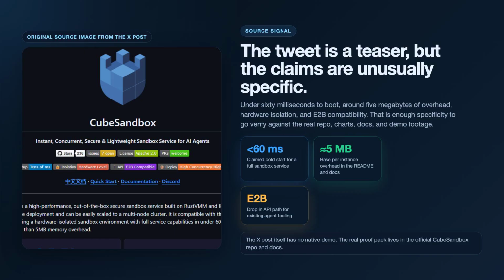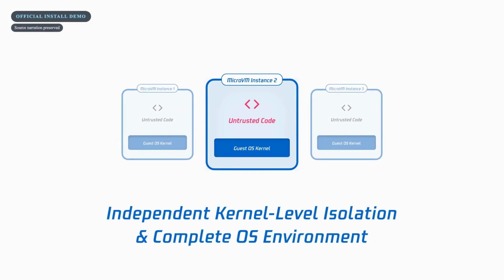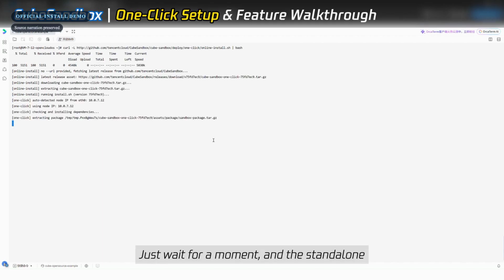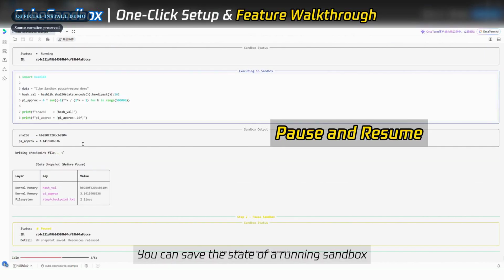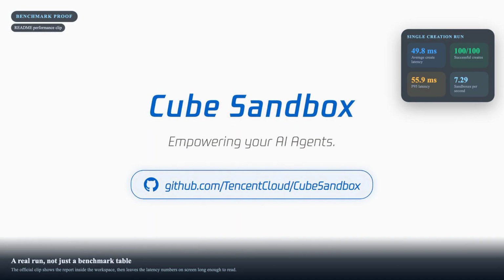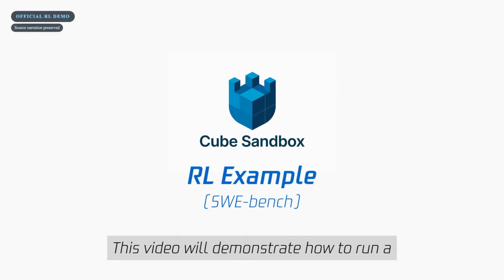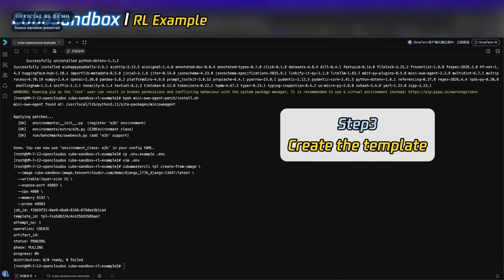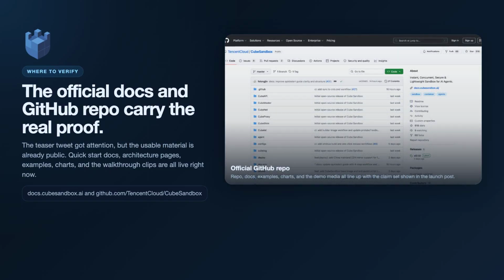CubeSandbox Demo: Secure MicroVM Sandboxes for AI Agents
Source-grounded walkthrough of CubeSandbox based on the official X launch image, public docs, GitHub repo, and official walkthrough clips.

In this video:
- verify the under 60 ms cold-start claim and the roughly 5 MB overhead claim
- inspect the docs, charts, examples, and repo structure
- watch the official install walkthrough with source narration
- watch the official RL and SWE-Bench style example
- explain why the docs and repo are the real proof pack behind the teaser post